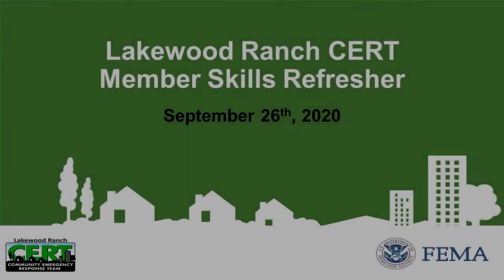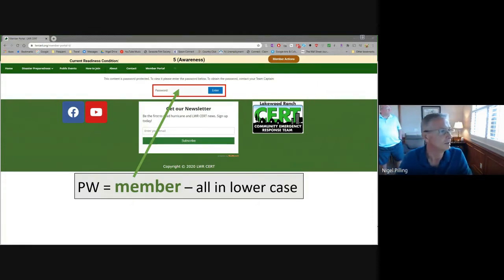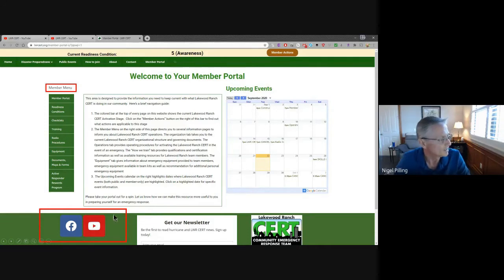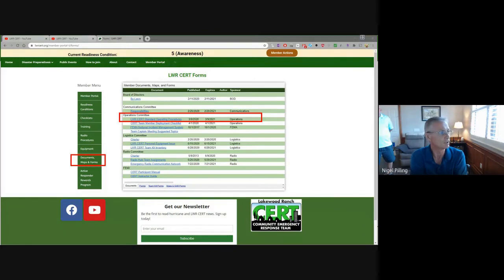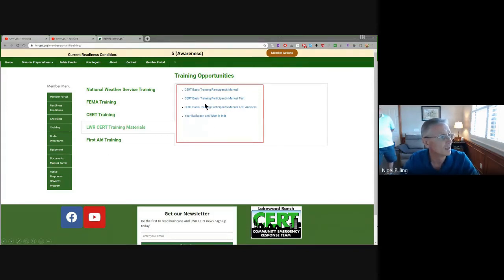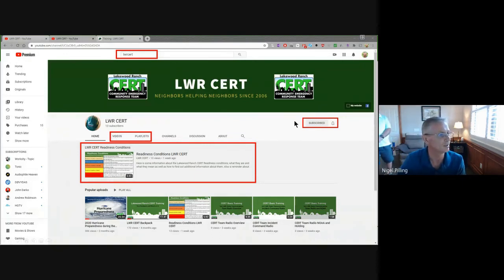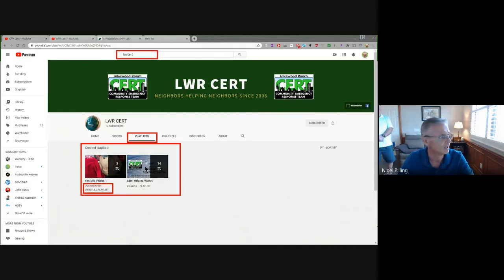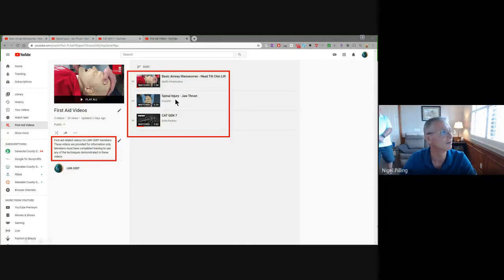Lakewood Ranch Skills Refresher Pt 3 Web and YouTube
In this video we provide information about our website and our YouTube channel for our members. How to navigate and find the important information to help keep you informed and educated.